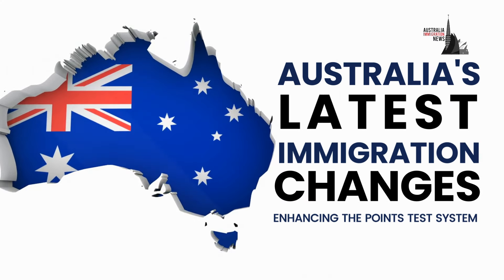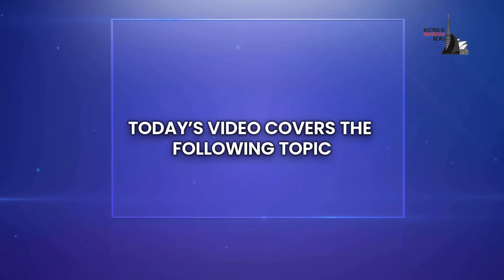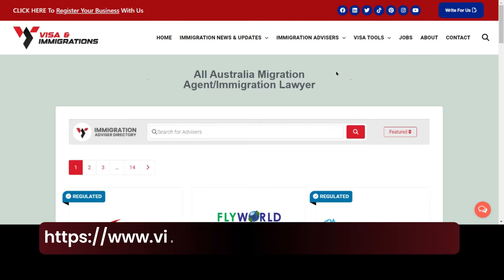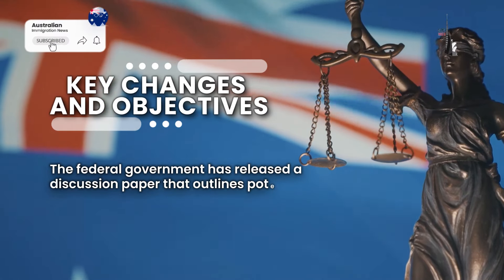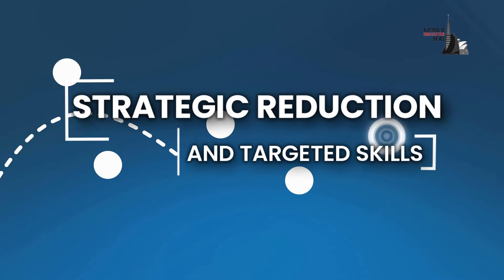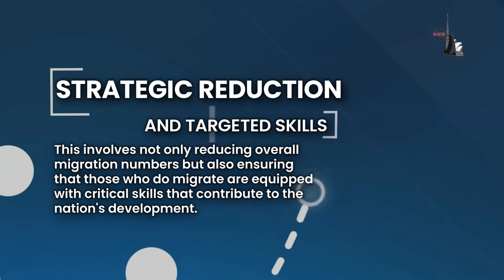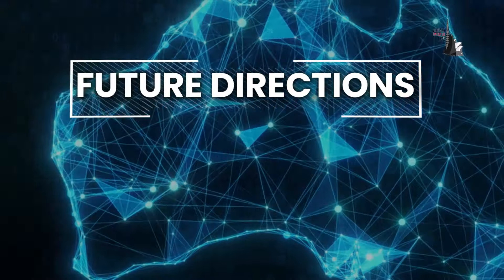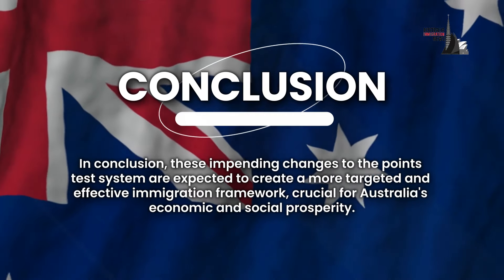New Changes in Australia Points System 2024: Important Facts | Australia Immigration News April 2024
Australia's Latest Immigration Changes. Enhancing the Points Test System 🔴 Join our Whatsapp Group/Telegram Channel

Australia's immigration system is poised for significant changes with a planned overhaul of the points test for skilled migrants. This marks the first major update since 2012 and is part of a broader initiative to revamp the country's approach to immigration.

Topics Discussed:
 0:00 - Australia's Latest Immigration Changes
 1:07 - Key Changes and Objectives
 1:36 - Strategic Reduction and Targeted Skills
 2:05 - Future Directions

🔴 Whatsapp/Telegram Channel ( By joining this Telegram Channel you agree to the T&C in our disclaimer